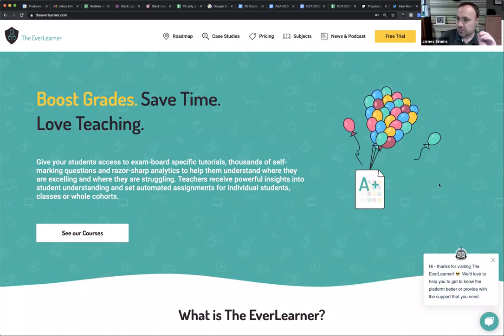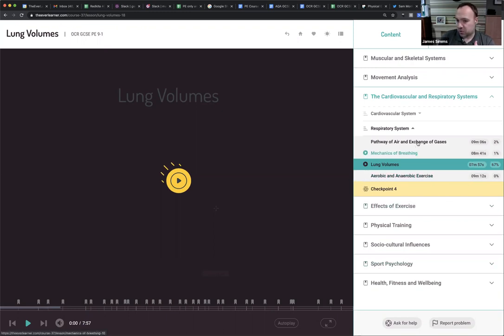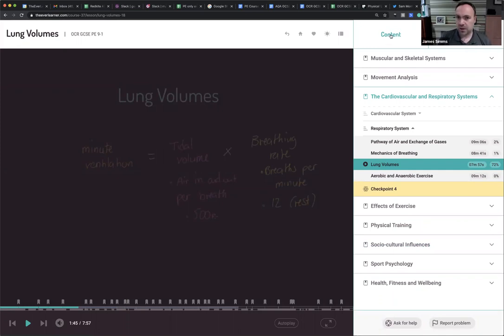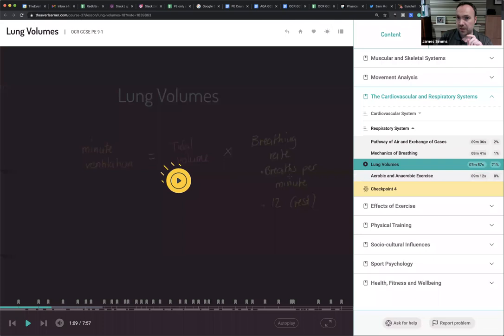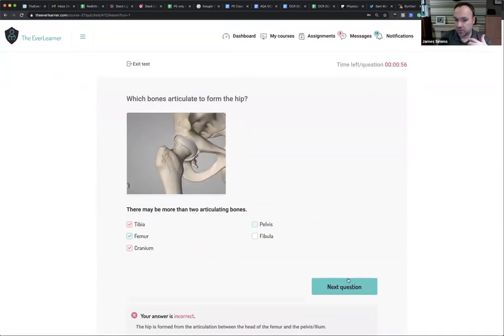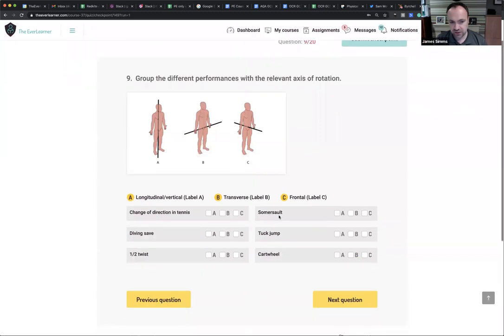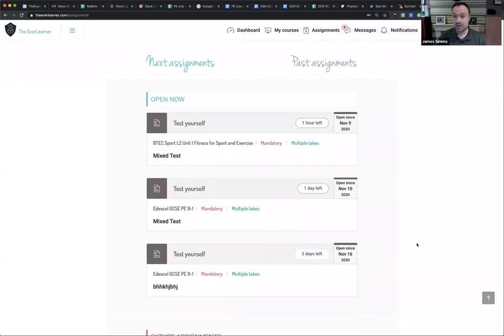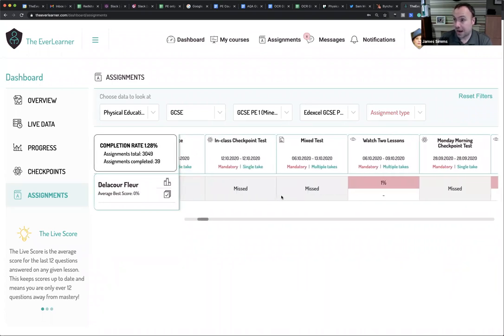Student Demonstration of TheEverLearner.com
Here we guide students through the main processes in theeverlearner.com website for students. James covers how to log in, how to access courses, how to complete assignments and, crucially, how to track one's own performance and make improvements in the learning journey.